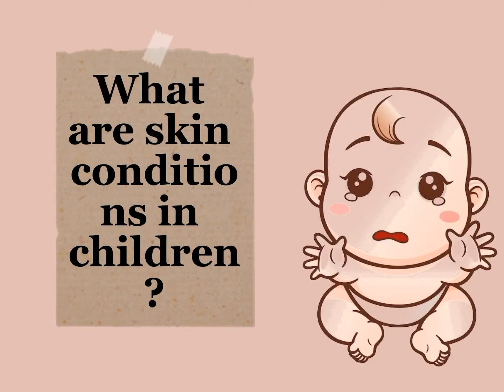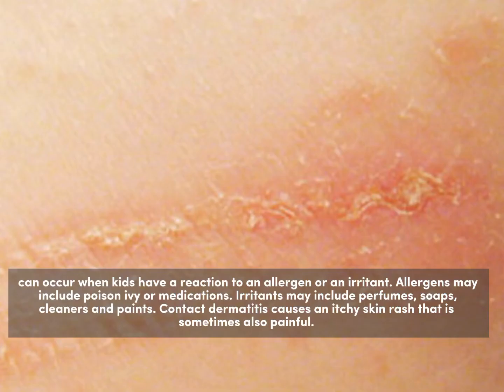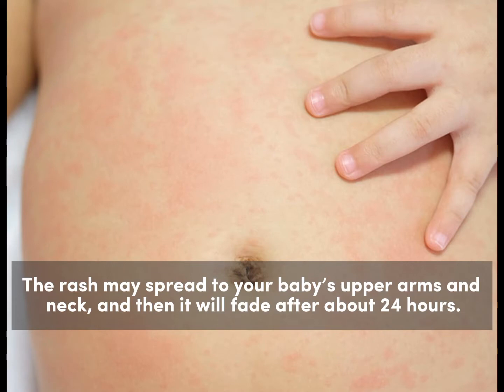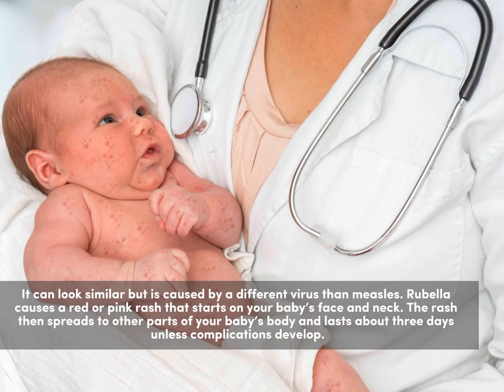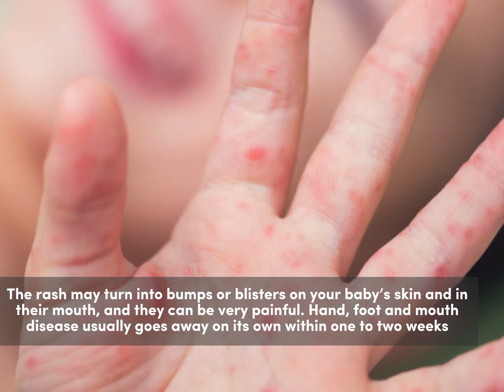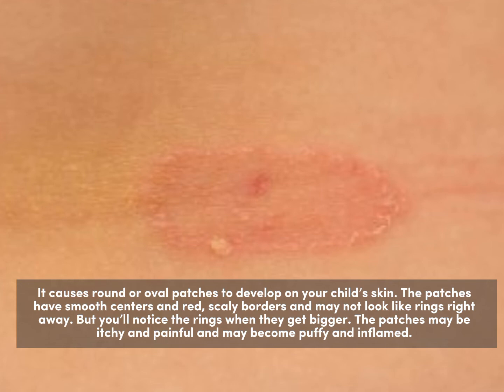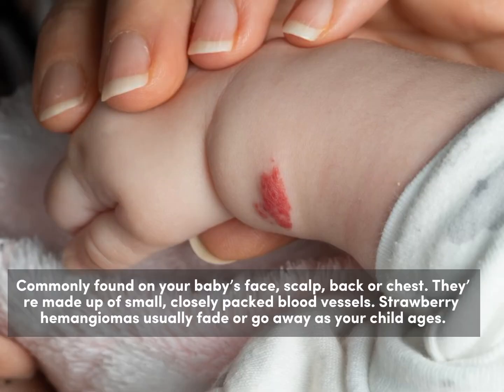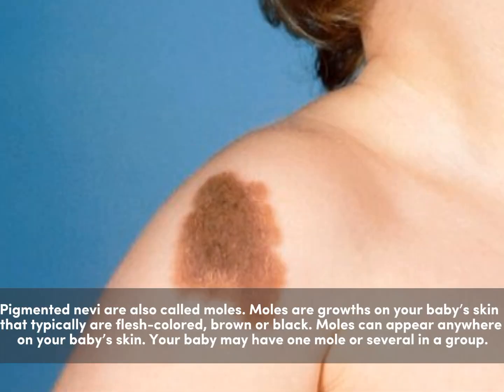Skin Problems in Babies , kids ,Toodlers .